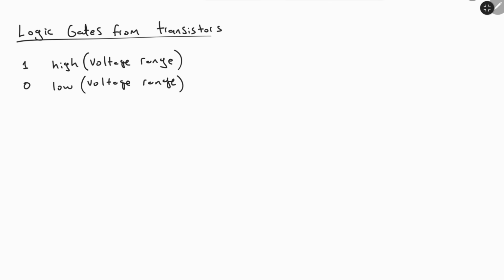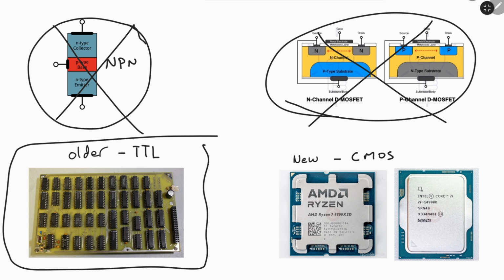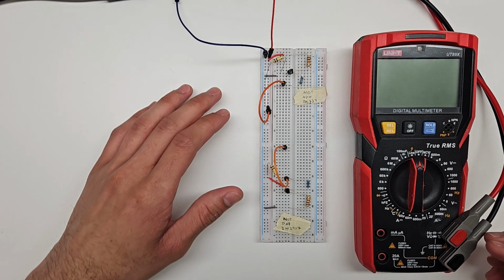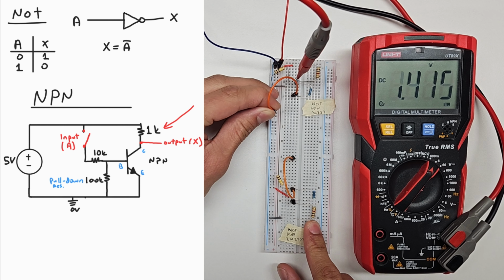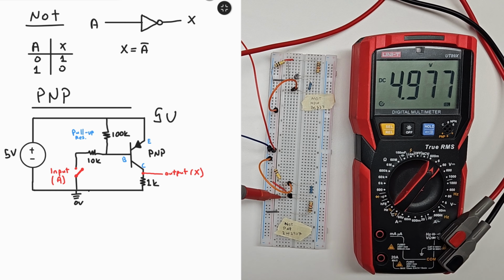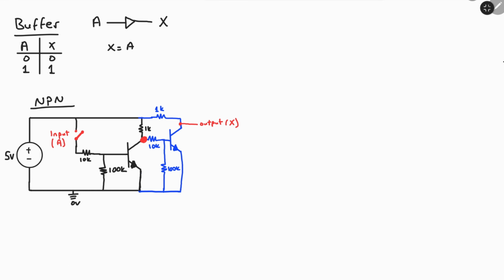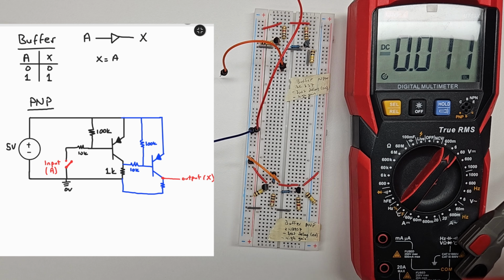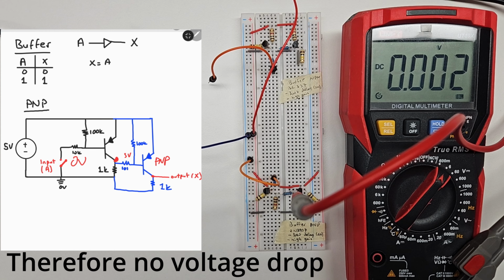Transistors to Not & Buffer Logic Gates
This video covers how to make NOT and Buffer gates using NPN and PNP BJTs.